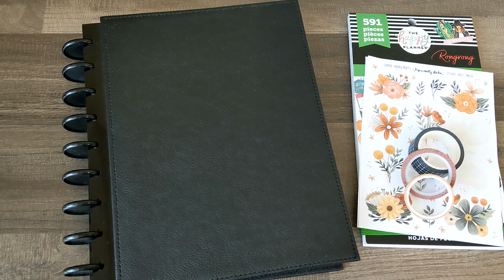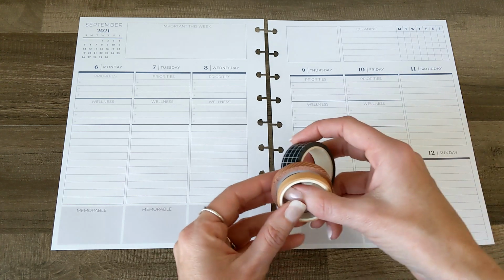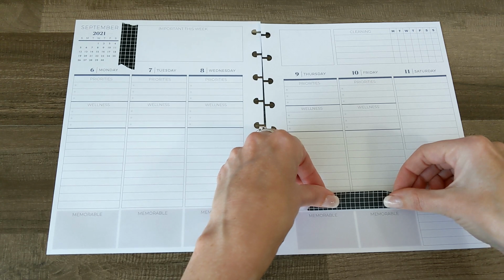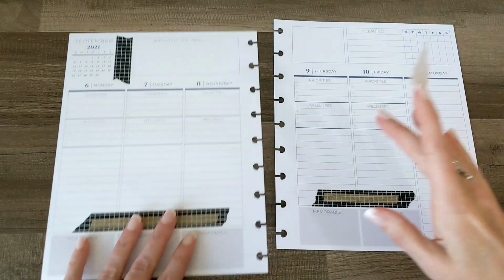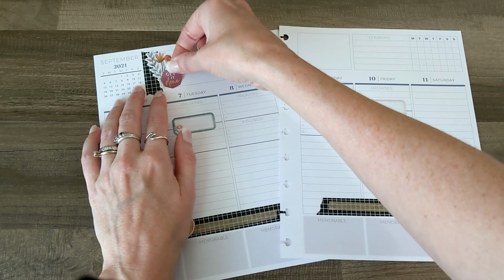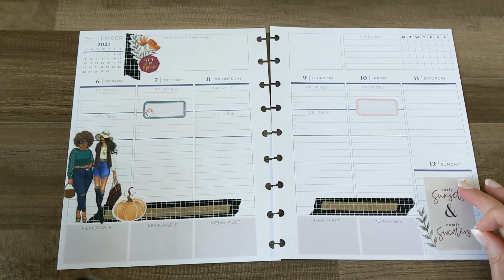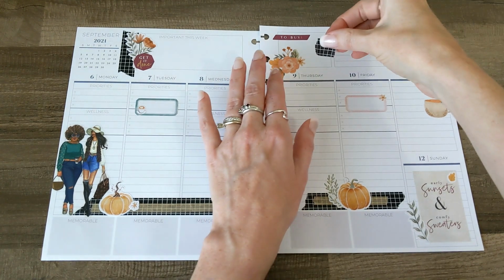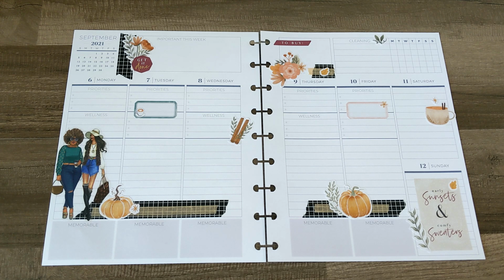Plan With Me // Plum Paper Planner // Fall Planning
Thanks for hanging out for this plan with me!

Planner is Plum Paper

And Paper Minty Studio